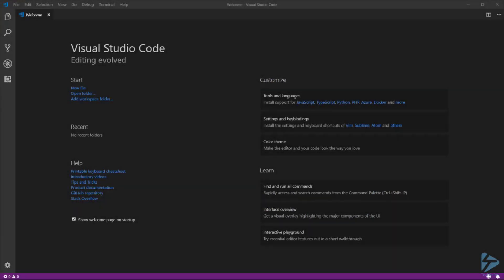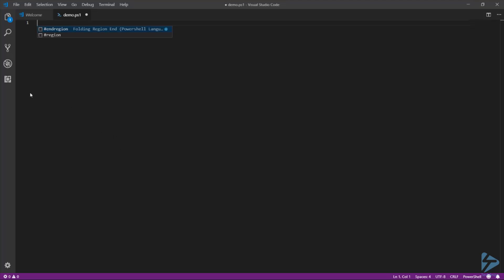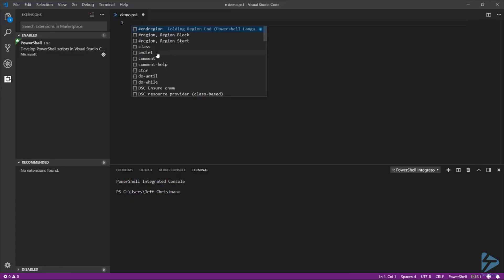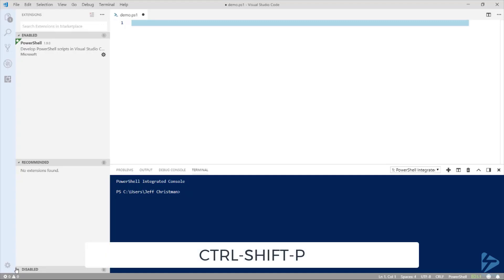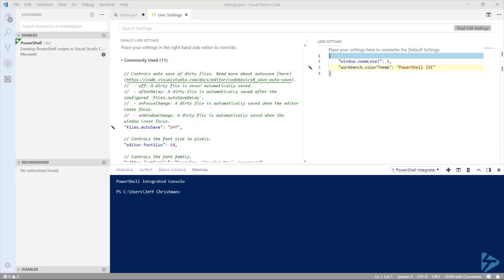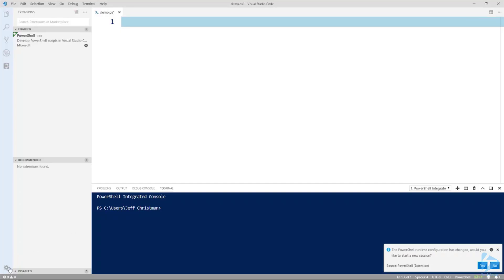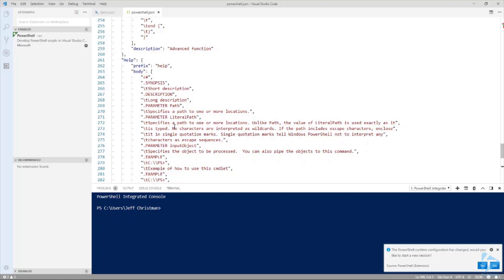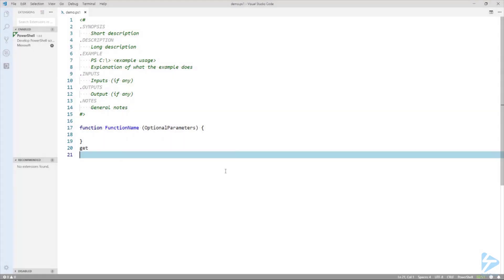How To Make Visual Studio Code Look And Behave Like The PowerShell ISE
PowerShell ISE used to be the main tool to develop and edit PowerShell Scripts. It offered a very basic IDE that included some basic features to develop scripts and modules. Microsoft is no longer actively developing the PowerShell Integrated Scripting Environment (ISE) and is being replaced by the more powerful and versatile open source Visual Studio Code.

The default settings of VS Code can be a little hard to work with if you are used to working with PowerShell ISE. With the addition of PowerShell Extensions and a few configuration settings, you can make VS Code look and behave just like PowerShell ISE.

Prerequisites include:
A default install of VS Code